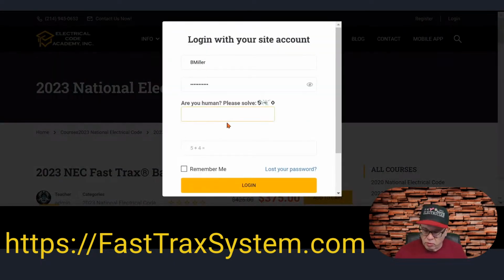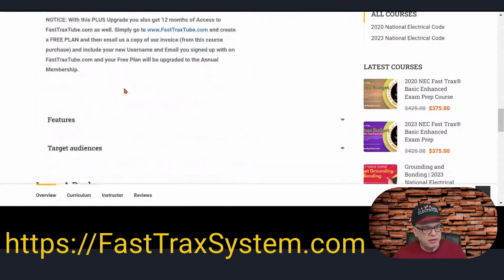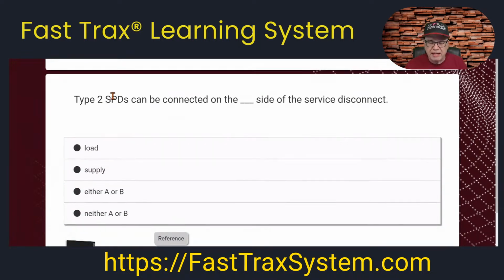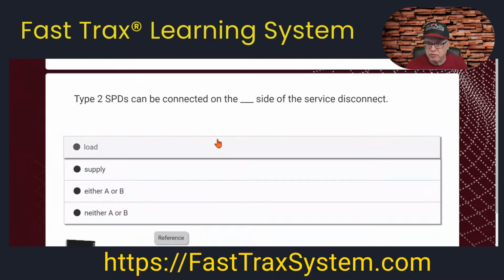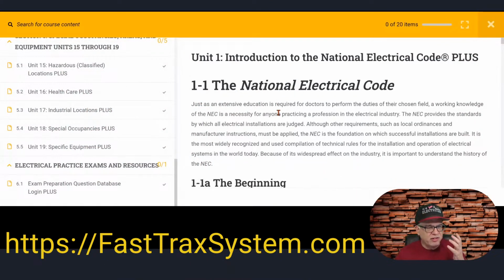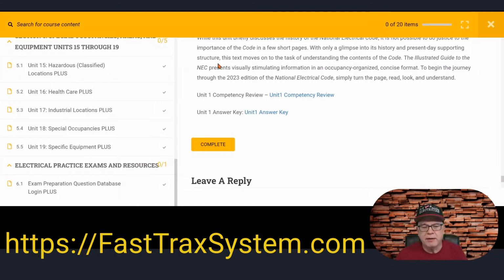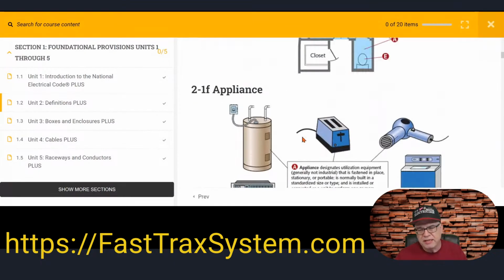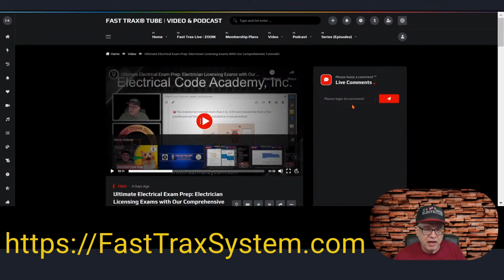Electrical Exam Prep | Our Newest Program Out Now!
If you desire to learn the National Electrical Code then you will want to watch this video. We have introduced a more affordable and feature packed electrical code training program with instant access.

You can find out more about the "electrical exam prep" subject you need

Our video is all about "electrical exam prep" topic information but we   try to cover the   subjects:
-electrician exam
-journeyman exam prep
-electrical exam
-master electrician exam test

Electrical exam prep subject is showcased in lots of youtube video, yet we tried to provide you the most effective details in a short and also understandable video.

To find out more about this subject, please view the rest of this brief video and thank me later on.

Below the video player, click SHARE button. After that Click Embed icon. From popup that appears, copy the code.
After you see a YouTube video, it will instantly play another related video based upon your viewing history.
This Yt channel has other related video clips concerning electrician exam, journeyman exam prep and electrical exam Please check them out for exclusive electrical training videos.

I wish you liked this video clip where we covered as long as we could about electrician exam as well as journeyman exam prep